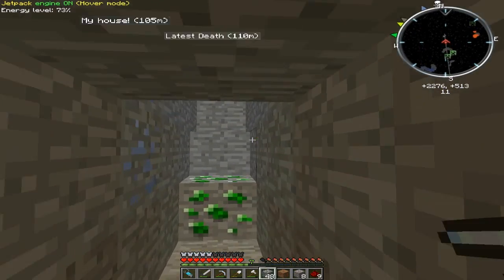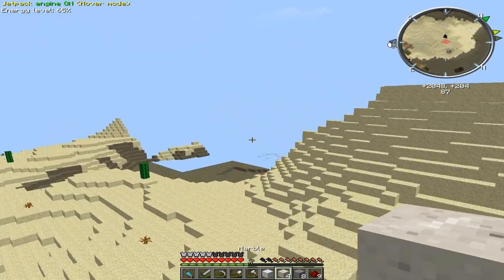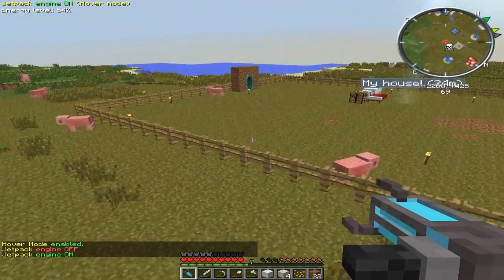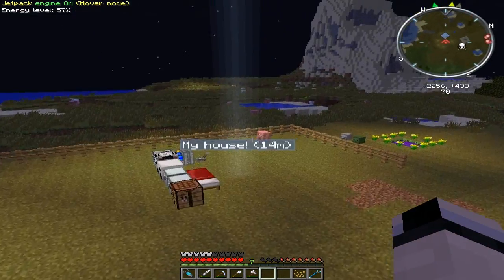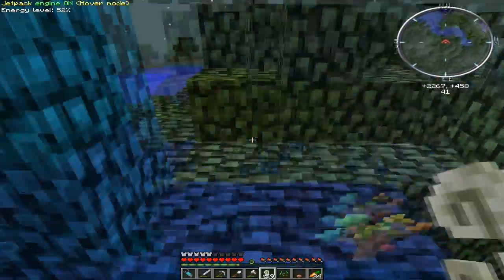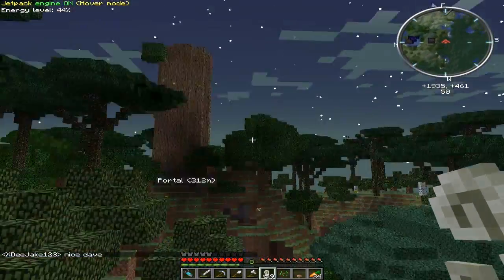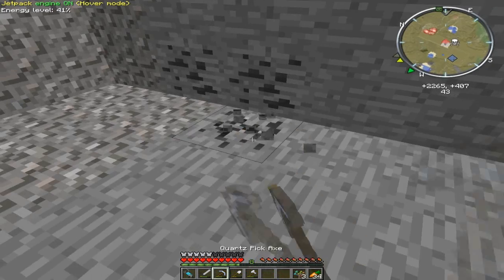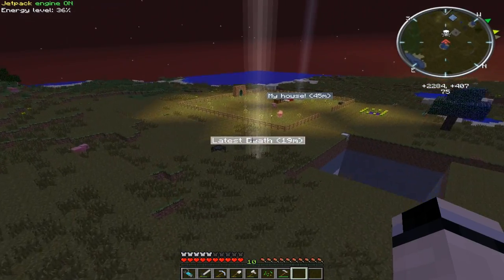The Red³ Server: Feed The Beast | S1 E02 | Twilight Exploration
I explore the twilight forest, where I find something I like.
The RedCubed server is a private server owned by SilentMystification, made specifically for YouTubers. The server is invite-only, so please don't ask for the IP in the comments.